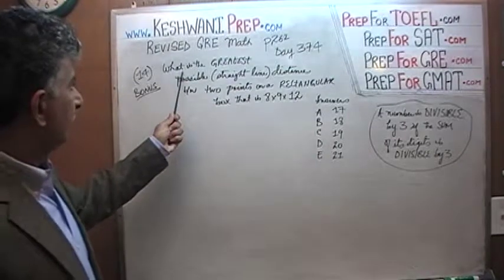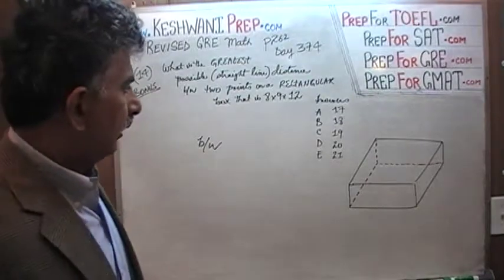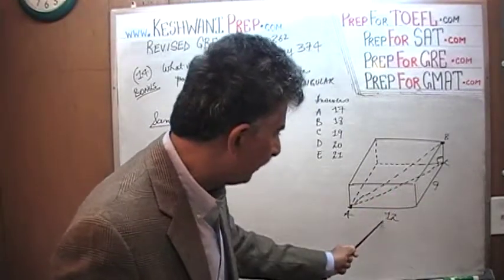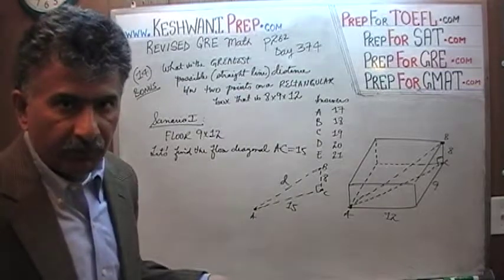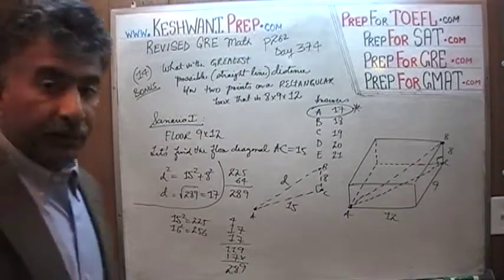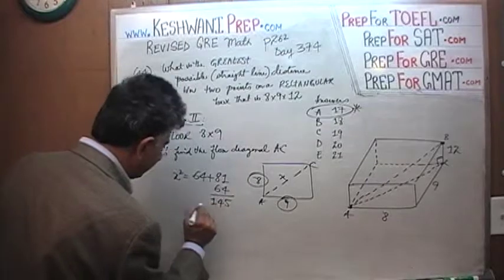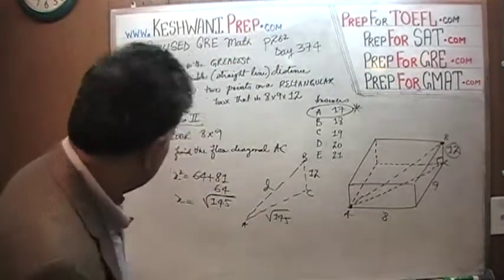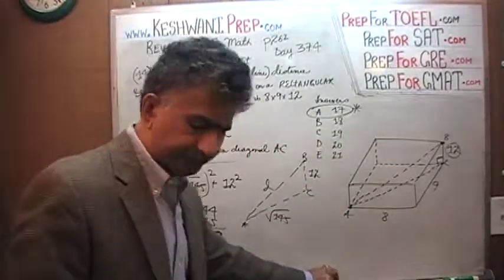Revised GRE Math Day 374, p262 - Diagonal of a Rectangular Box - Prep Tutor via Skype GRE, GMAT, SAT